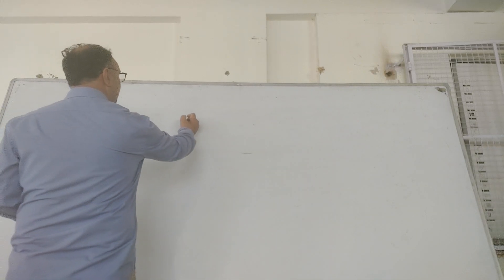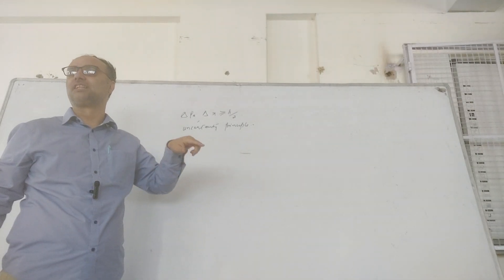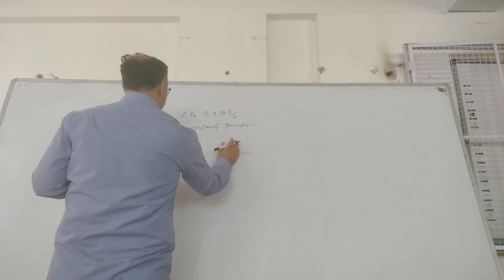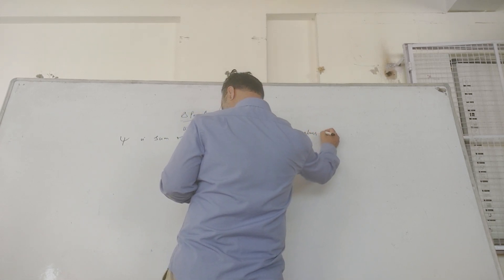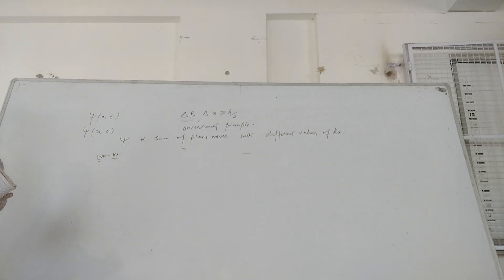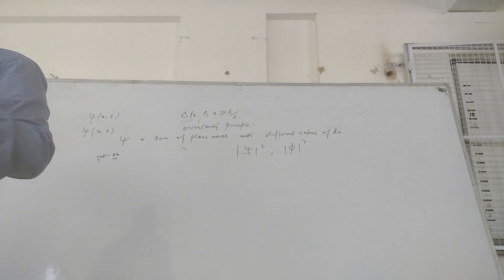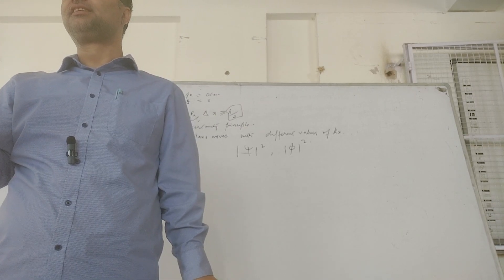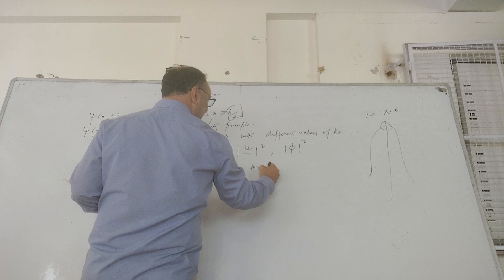QUANTUM MECHANICS 5